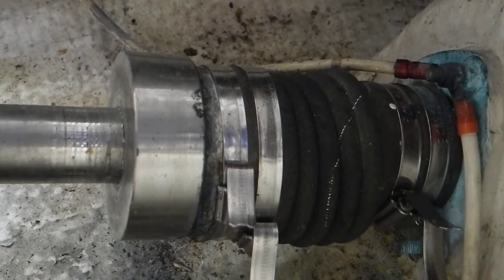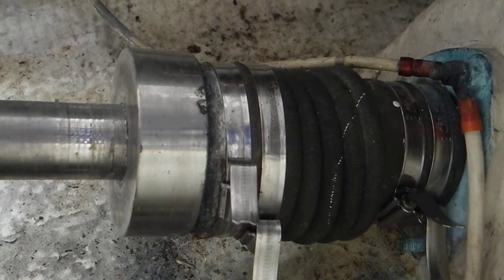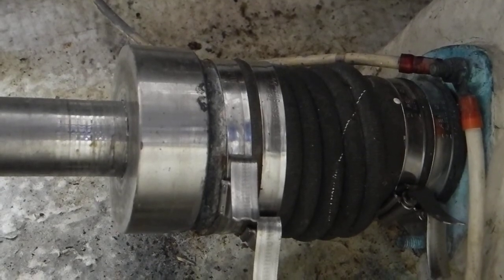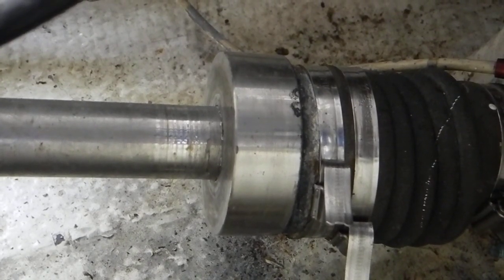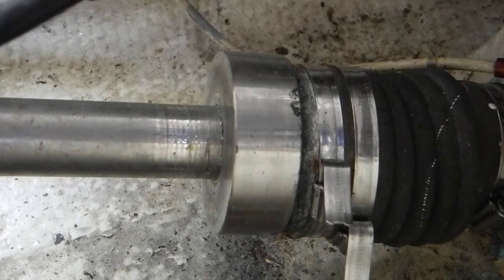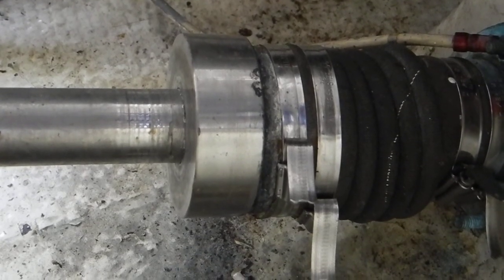Dripless shaft seal needs attention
What do you do IF the dripless shaft seal drips? Adjust it of course, but it may be adjusted to the end, now replace it.  Learn more about cruising Ask Captain Chris,